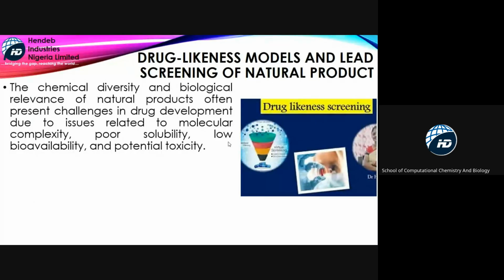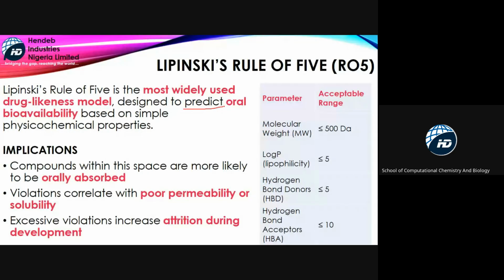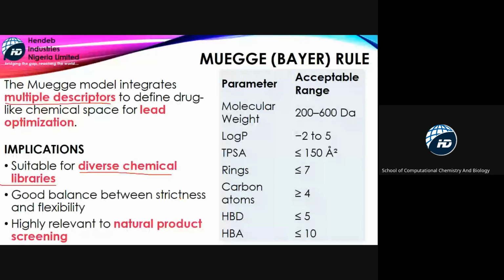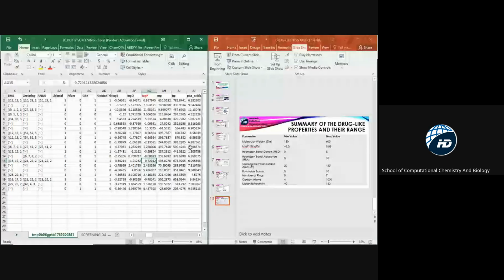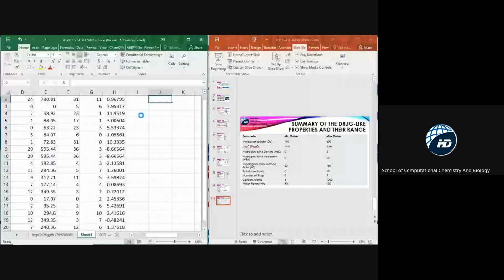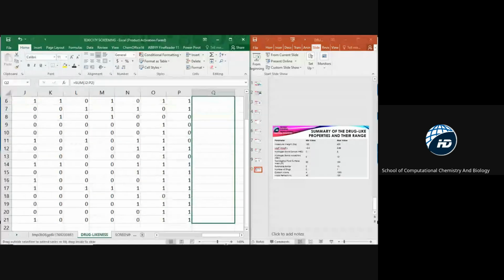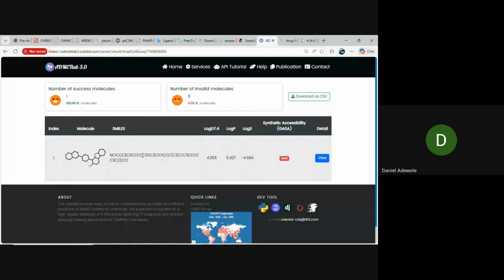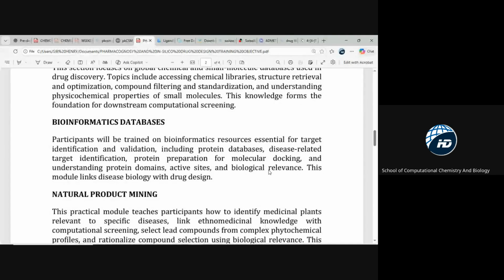Lead & Drug-Likeness Screening of Natural Products 🌿💊 | Drug Discovery Guide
Learn how to screen natural products for lead potential and drug-likeness in this beginner-friendly tutorial! 🌿🧪

This video explains how bioactive compounds from plants and natural sources are evaluated using key criteria such as Lipinski’s Rule of Five, physicochemical properties, and ADMET parameters. You will also discover how researchers identify promising lead compounds for further drug development.

Perfect for students and researchers in pharmacognosy, bioinformatics, medicinal chemistry, and life sciences, this session provides practical insights into applying computational tools for natural product-based drug discovery.

By the end of this tutorial, you will understand how to filter and select compounds with high potential for therapeutic applications.